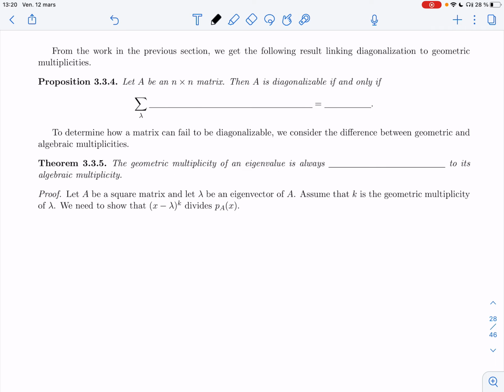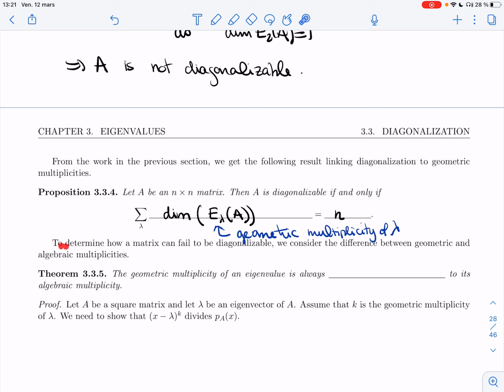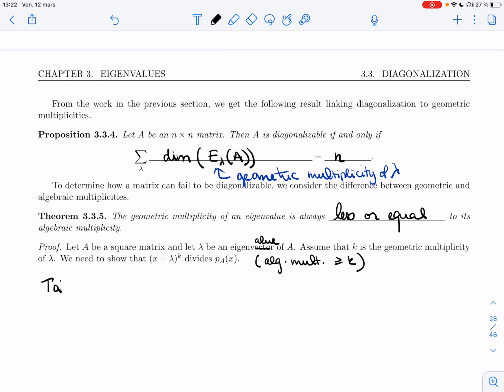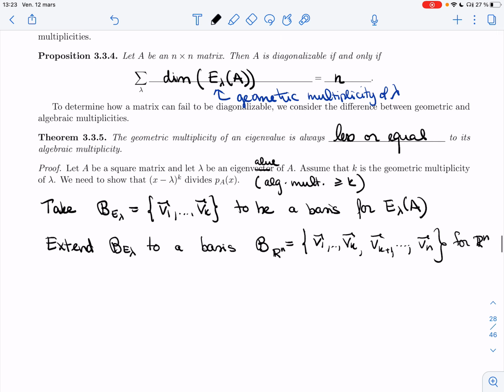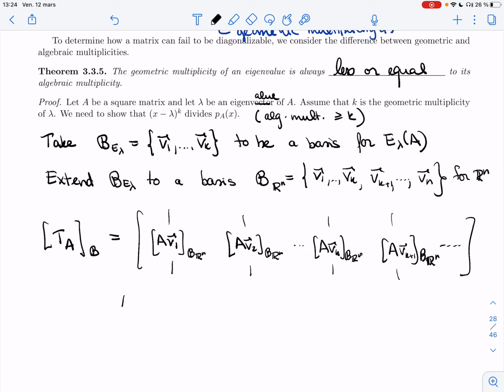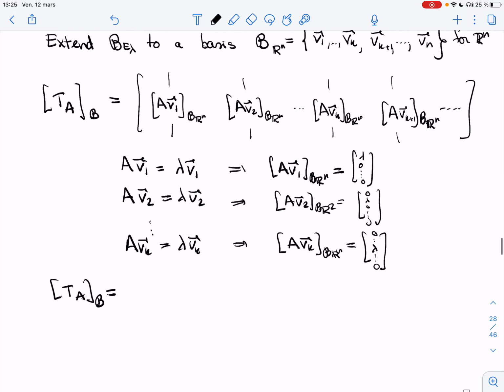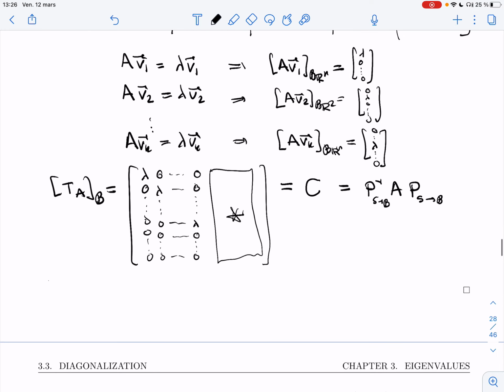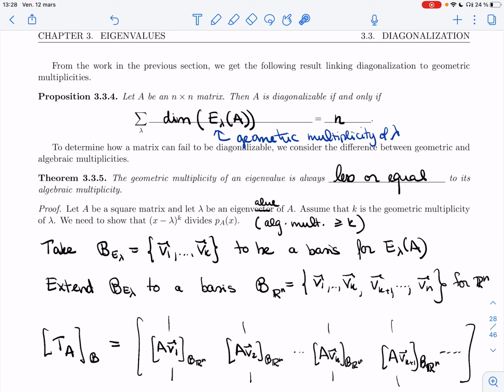Linear Algebra 2 - 3.3.3 - Geometric and Algebraic Multiplicity of Eigenvalues (Video 2)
It covers the following items :
Proposition 3.3.4